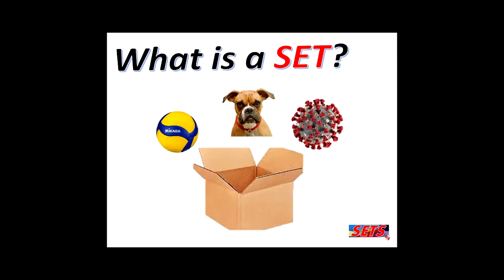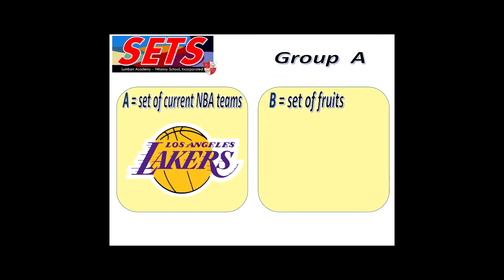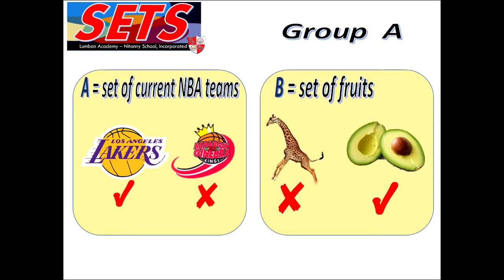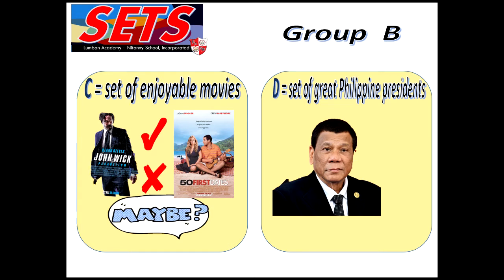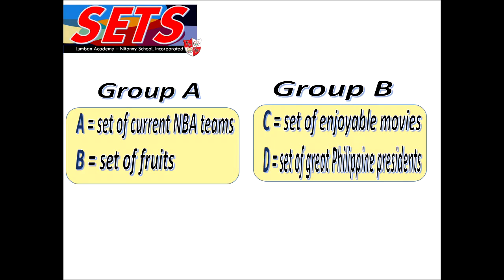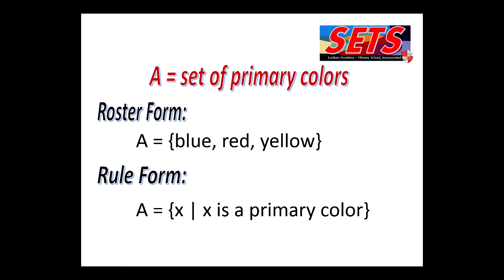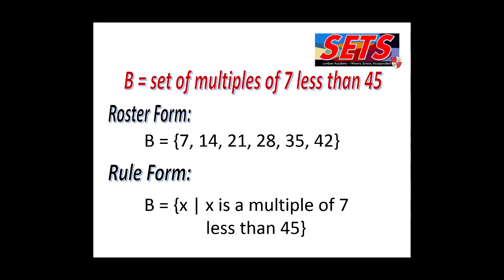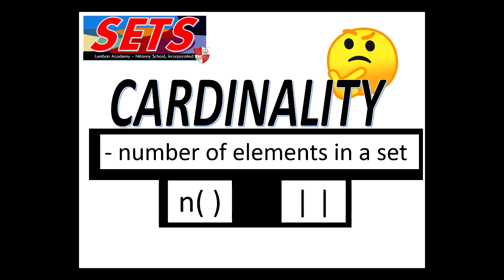Basic Set Concepts Part 1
by Mr. Arnel L. Daleja

Lumban Academy - Nitanny School, Inc.